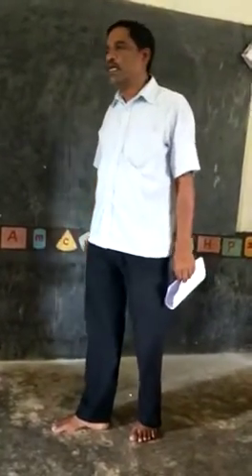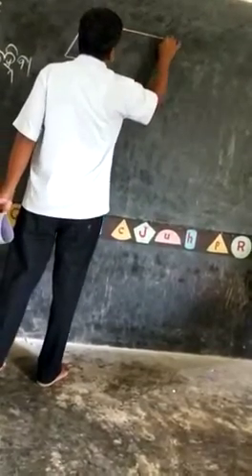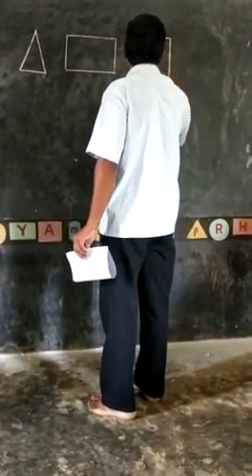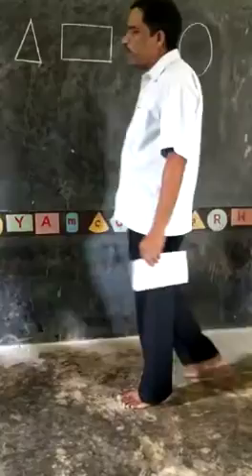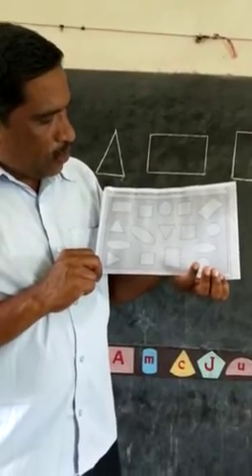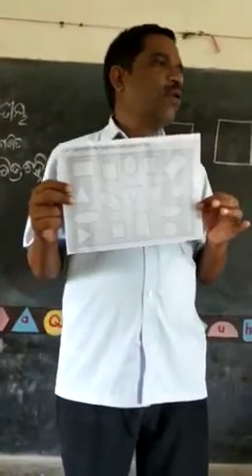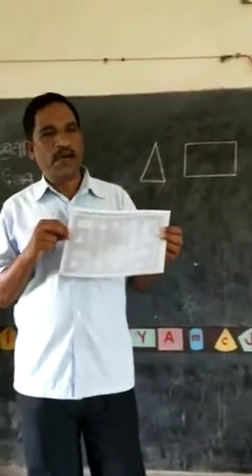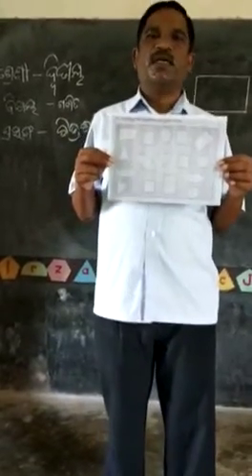ଦ୍ୱିତୀୟ ଶ୍ରେଣୀ -ଗଣିତ, ଚିତ୍ରକୁ ଚି଼ହ୍ନ -୨